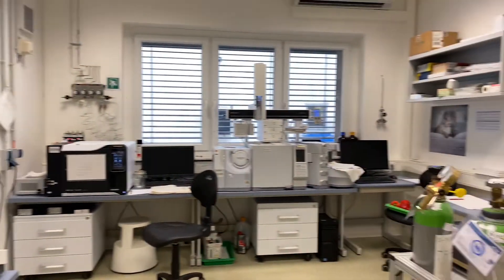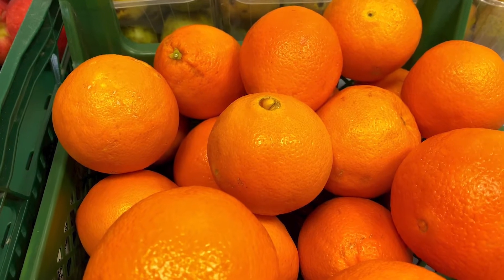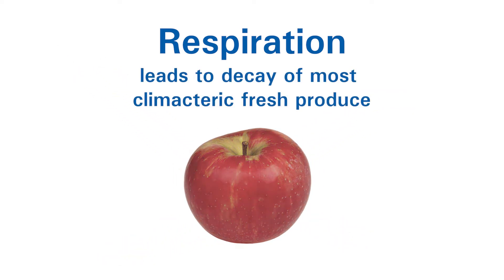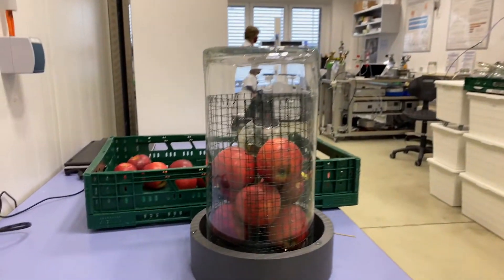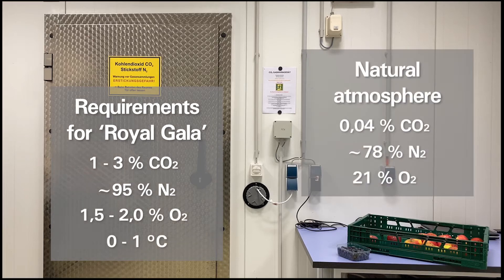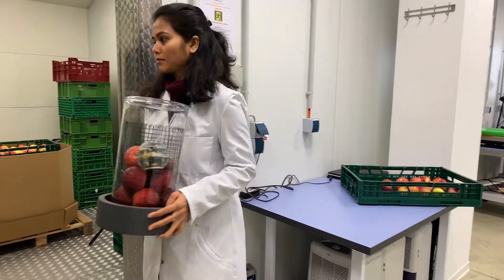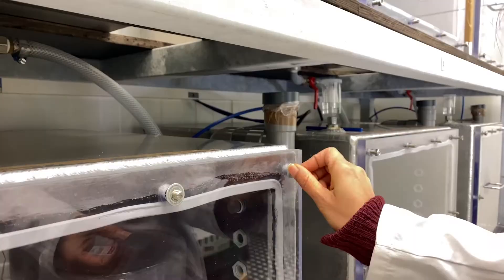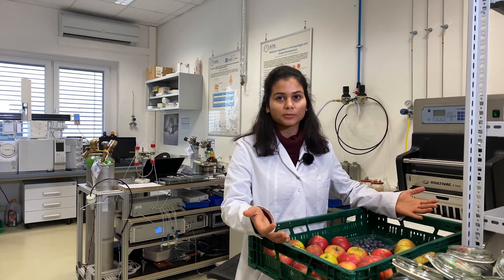Measuring respiration for best storage conditions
Climacteric fruits such as apples, pears and bananas continue to ripen after harvest. To keep them fresh for their entire shelf life, we find out what storage conditions are necessary.
We take you to our 'cooling lab' and show you examples of how we determine the respiration of fruit and vegetables in climate chambers using specific sensors.

This video was produced in context of the

designated by the
Food and Agriculture Organization of the United Nations (FAO)

**Reuploaded to correct mistake at 1:45**